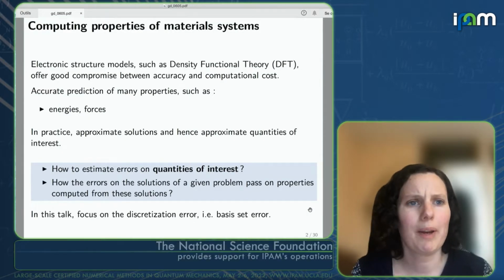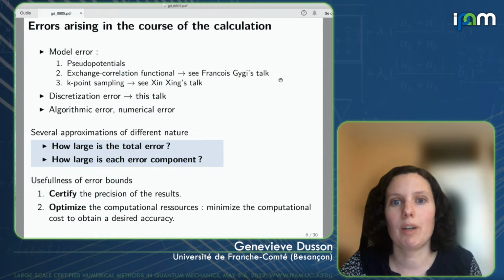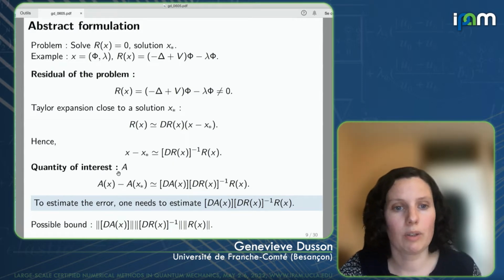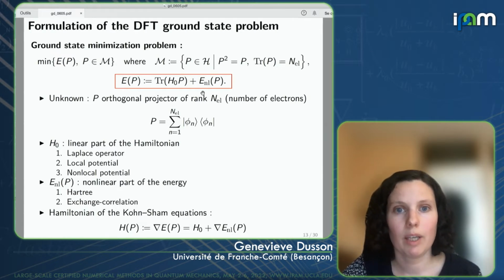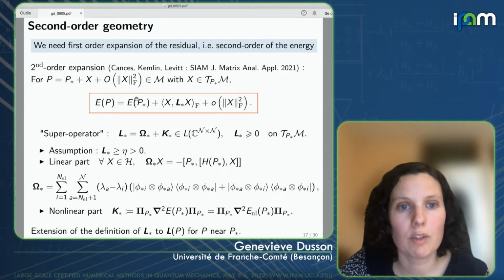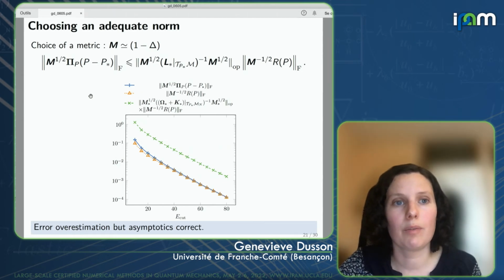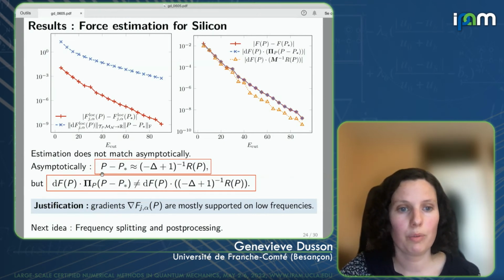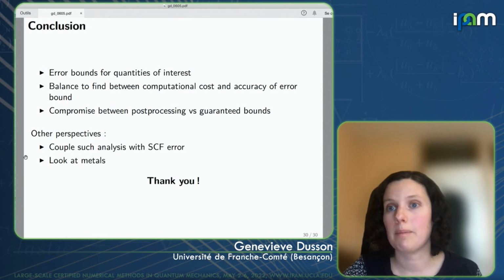Genevieve Dusson - Error bounds for properties in planewave electronic structure calculations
Recorded 06 May 2022. Genevieve Dusson of the Université de Franche-Comté (Besançon), Laboratoire de Mathématiques, presents "Error bounds for properties in planewave electronic structure calculations" at IPAM's Large-Scale Certified Numerical Methods in Quantum Mechanics Workshop.
Abstract: In this presentation, I will provide accurate and computable error bounds for quantities of interest in electronic structure calculations, focusing on the estimation of the error on the ground state density matrix and interatomic forces. The estimation is based on an analysis of the residual of the solved equations, which is efficiently approximated with computable terms. Numerical results will illustrate the accuracy of the bounds on a few materials systems examples.